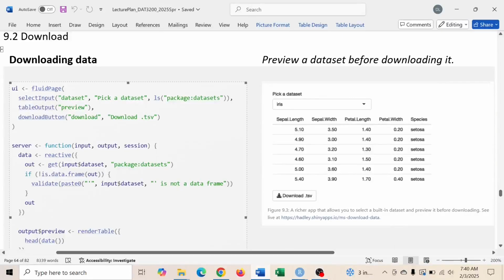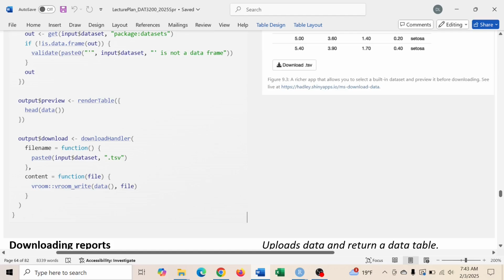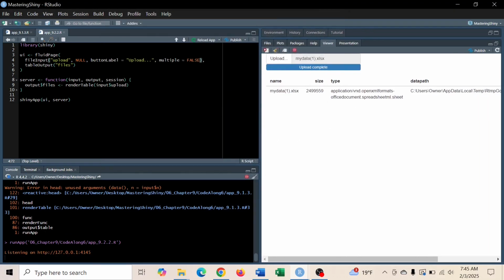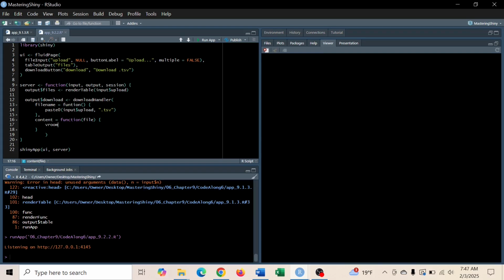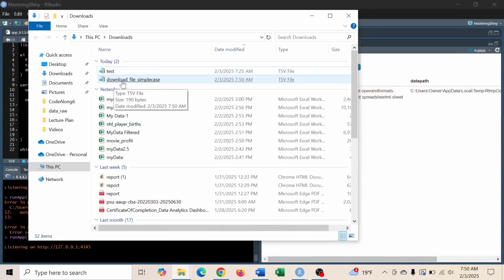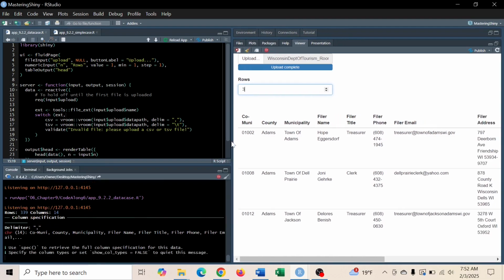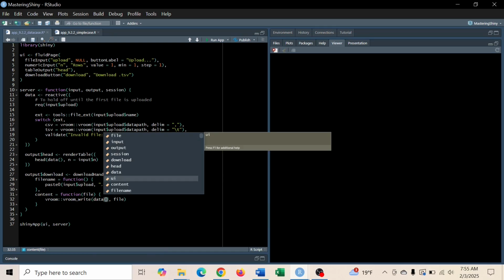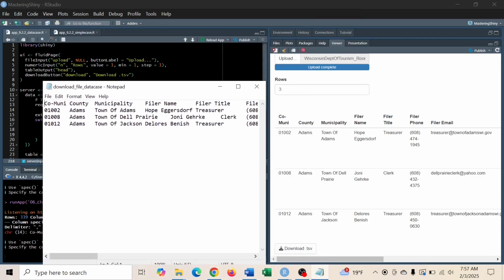Mastering Shiny Ch9.2.2